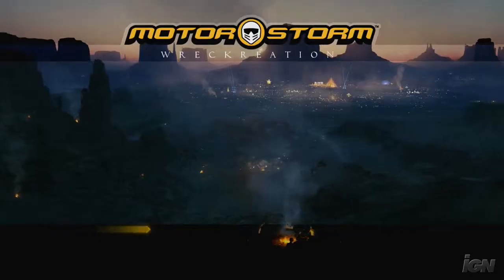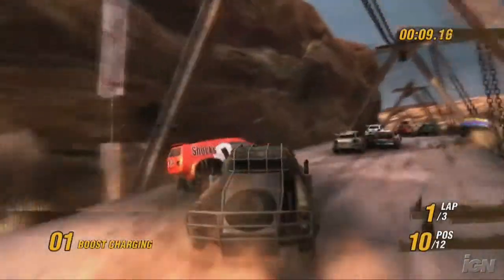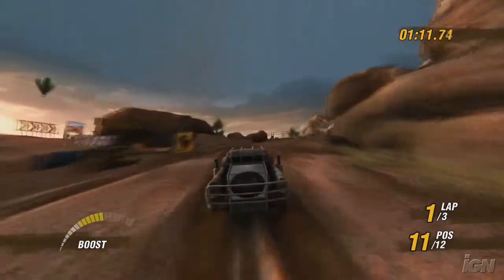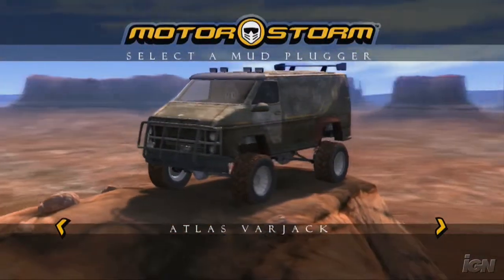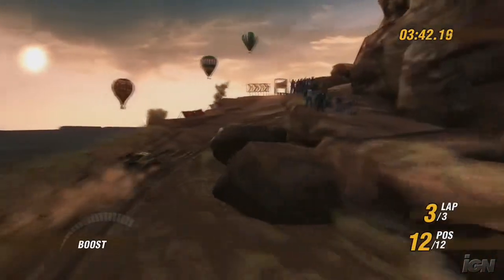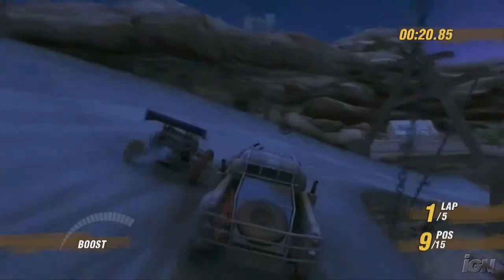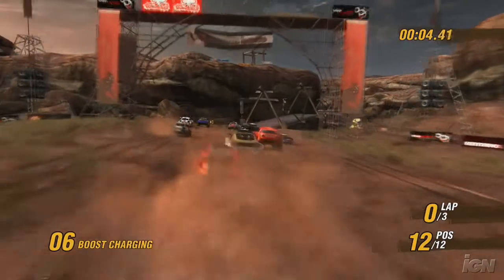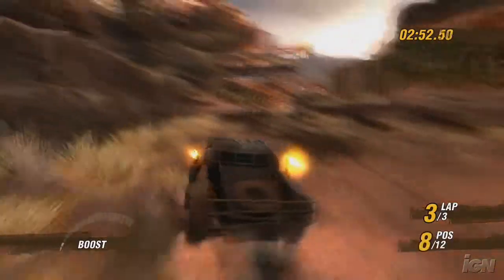MotorStorm PlayStation 3 Feature-Commentary - Eliminator